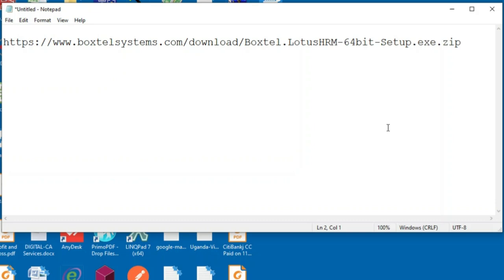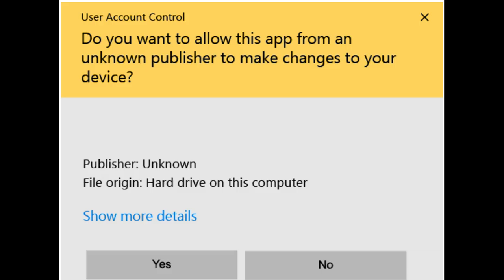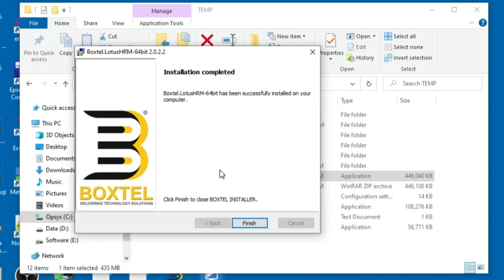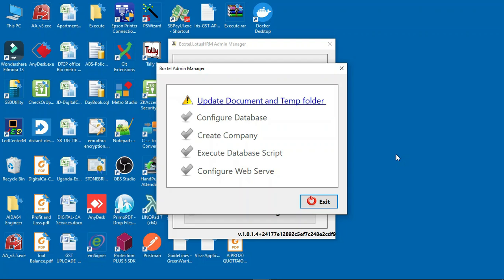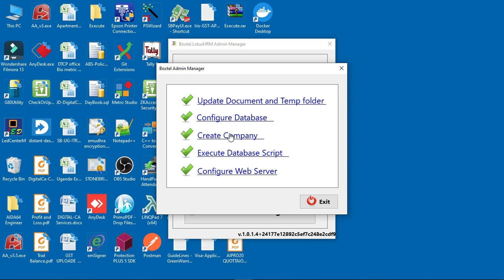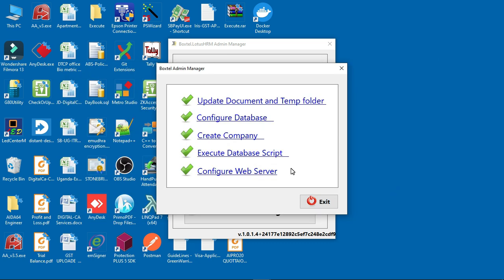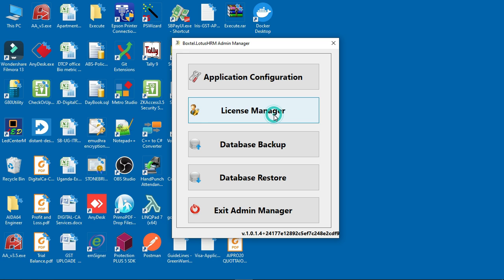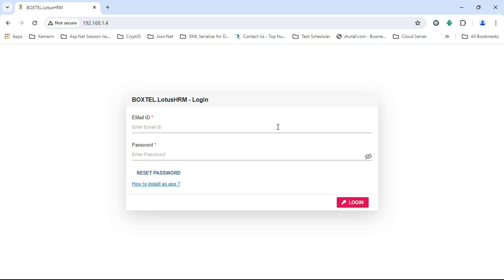Boxtel LotusHRM Installation In English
Download, install and configure the Boxtel.LotusHRM application.  English Voice.